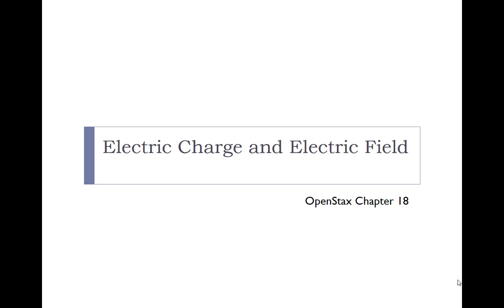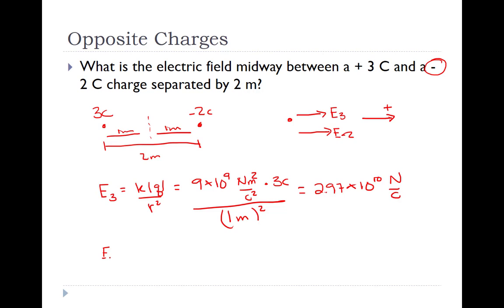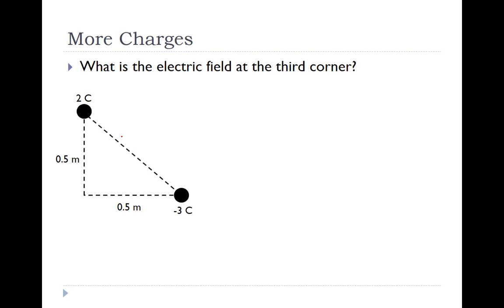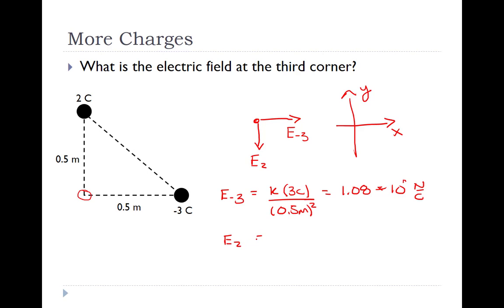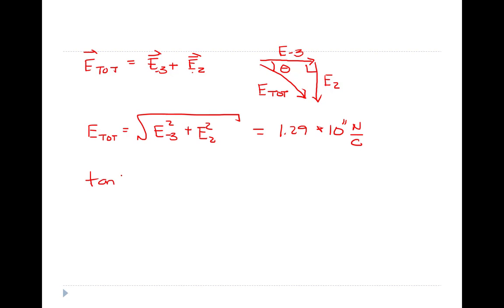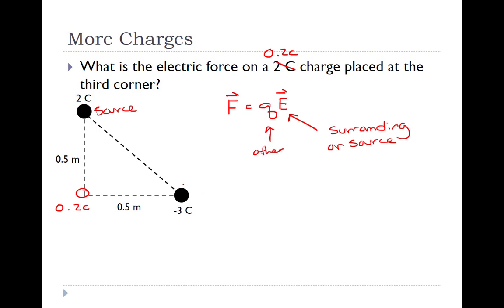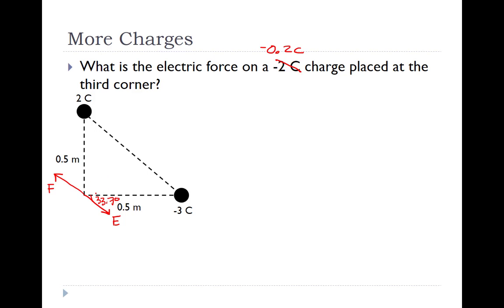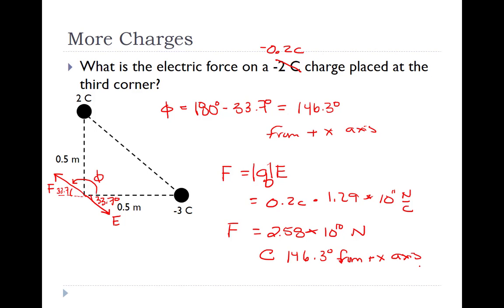C18 9 electric field examples 2